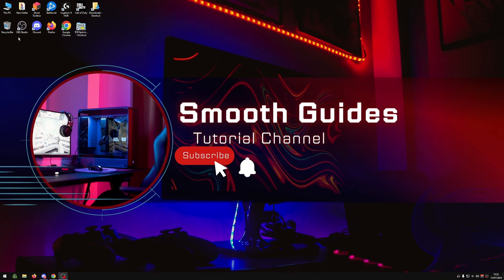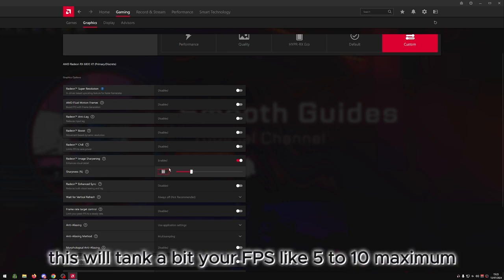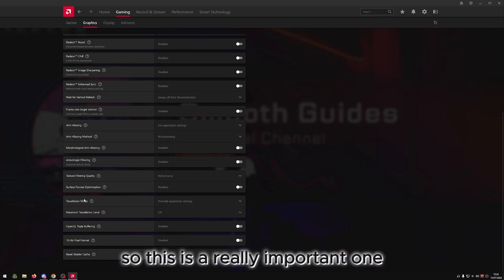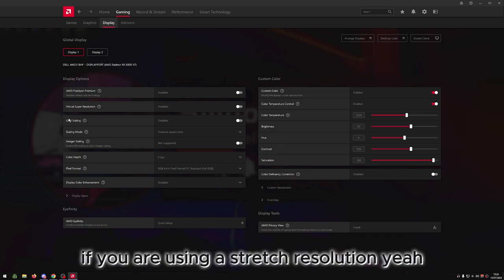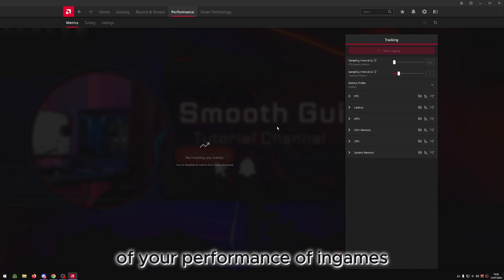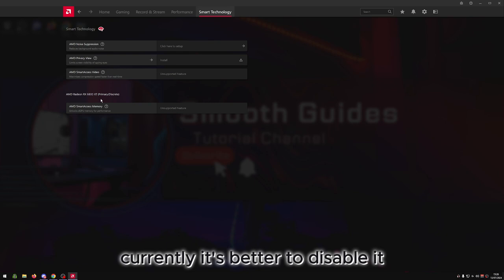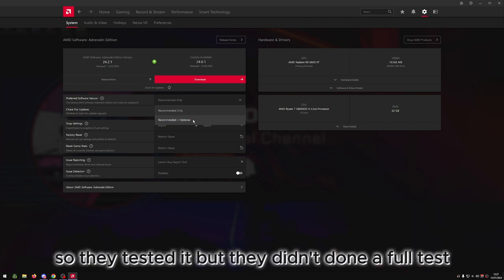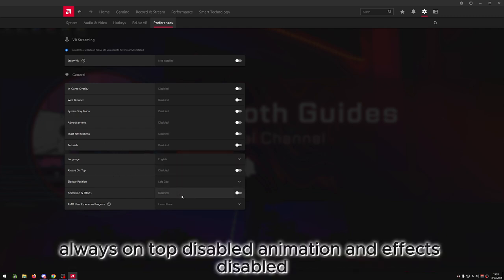AMD settings guide for max performance 🚀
In this video, we'll walk you through step-by-step instructions to fine-tune your AMD Radeon Software and unlock the full potential of your Radeon graphics card. Whether you're a Competitive gamer, content creator, or simply want a smoother computing experience, these settings will help you achieve the best performance possible.